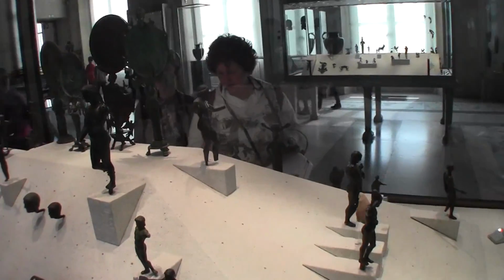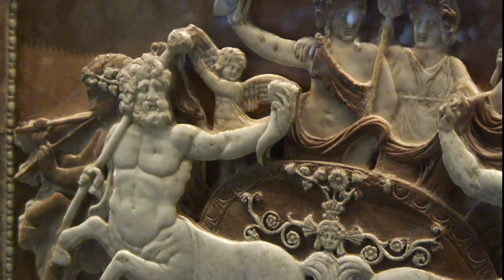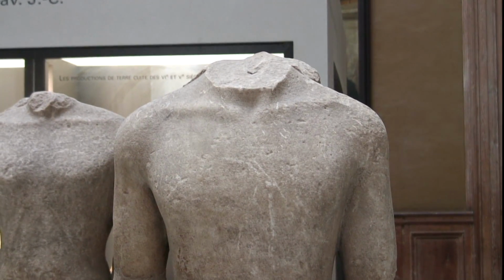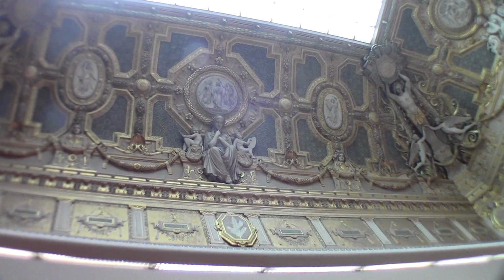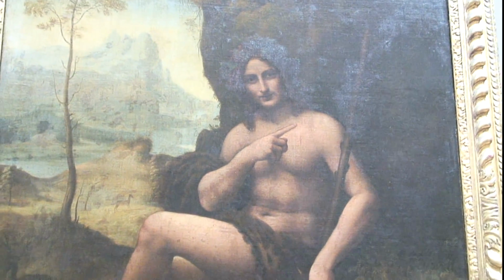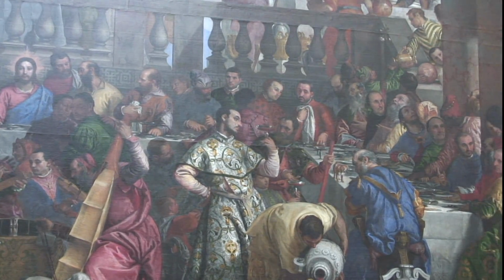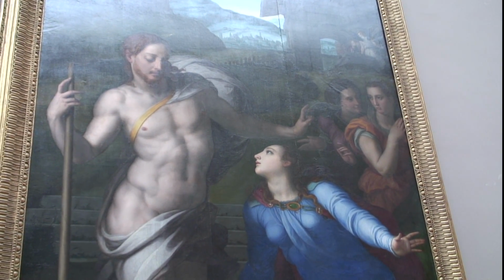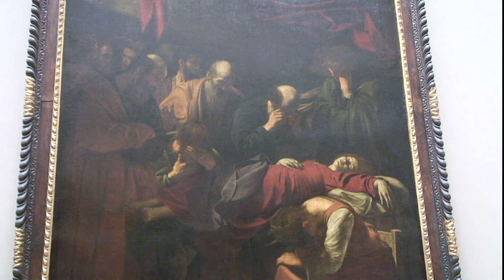1st cut seg 5 Louvre